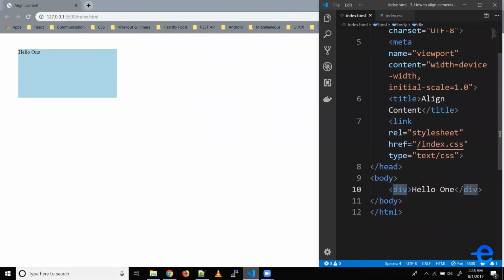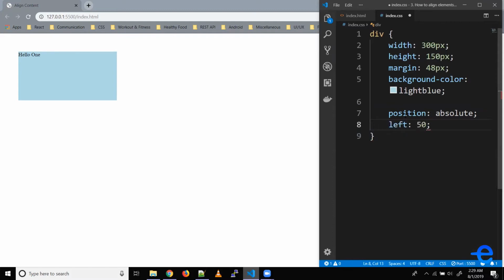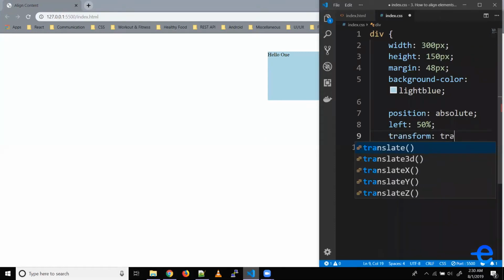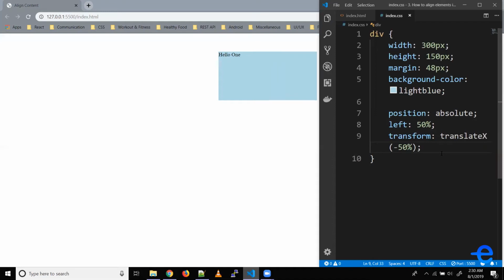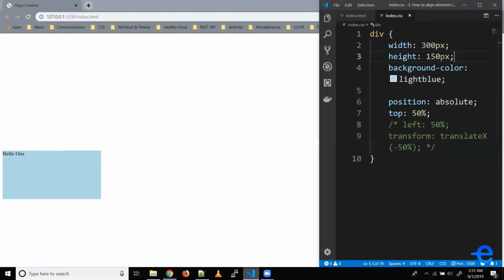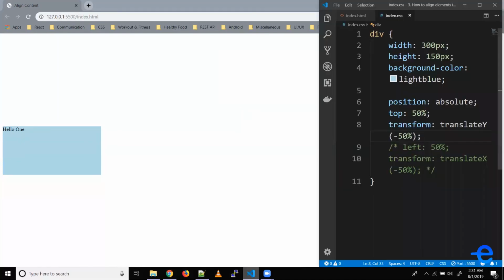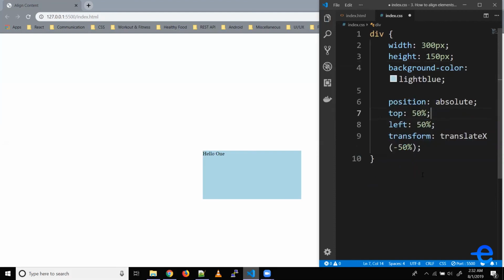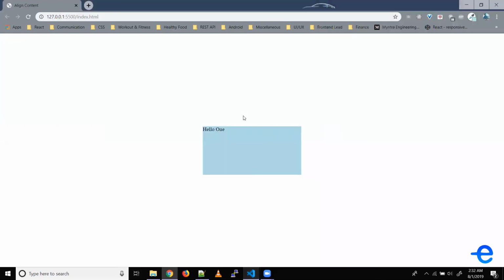CSS - Align Elements using Transform Property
Hey guys, in this video we will learn how to align items in the center using the transform property.